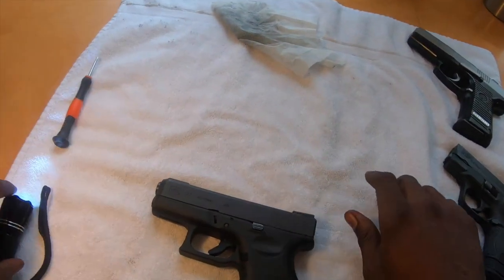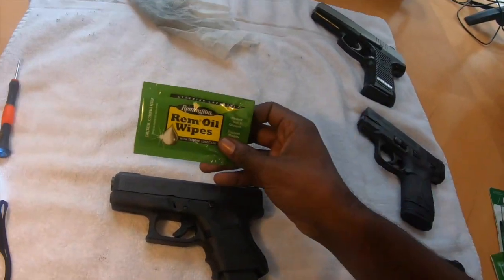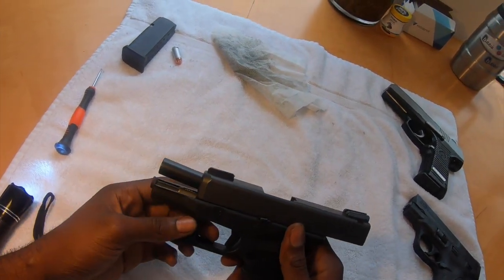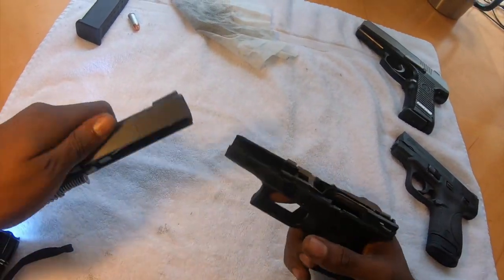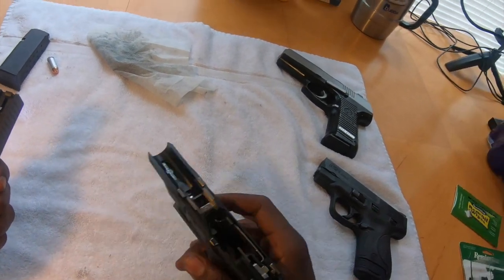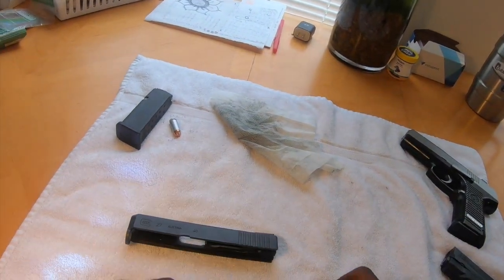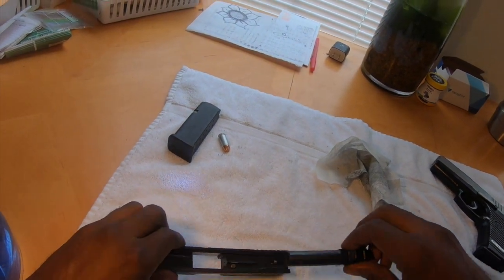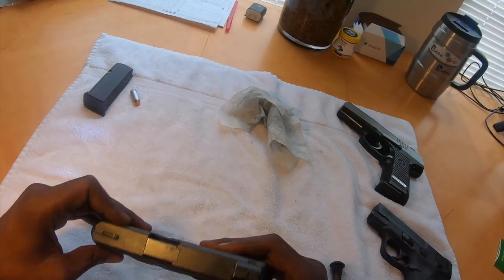Glock 27 (.40 cal) Clean & Field Strip - Assembly and Disassembly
My person music and production material can be found at the following links:

If you’re interested in stocks, Robinhood is a get way to get started and trade WITHOUT TRADING FEES. I am a member and if you’re interesting in the stock market, this app is one of the best I’ve used. You can also get a free stock using this link: